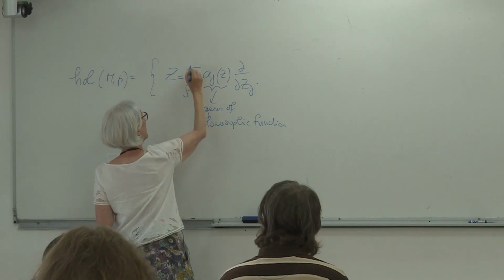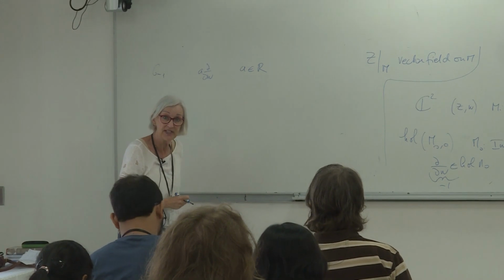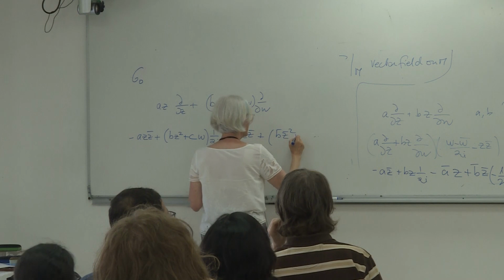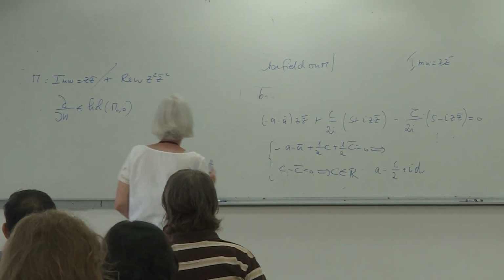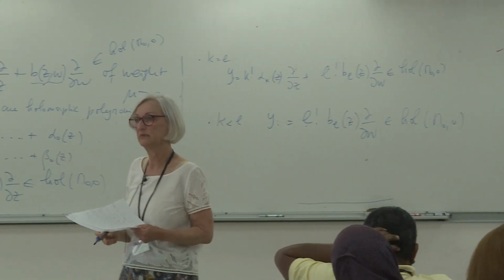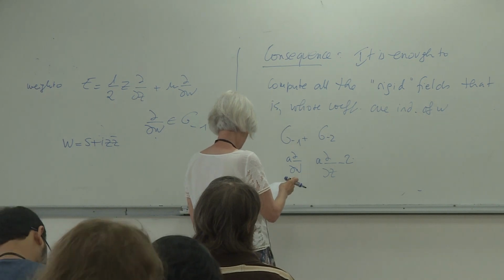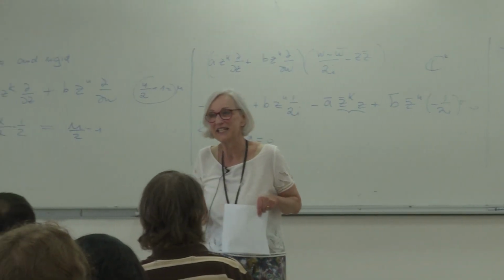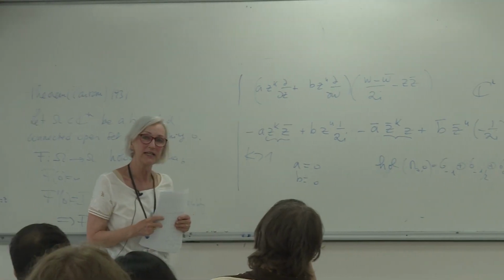"On Nondegeneracy Conditions for the Levi Map in Higher Codimension"